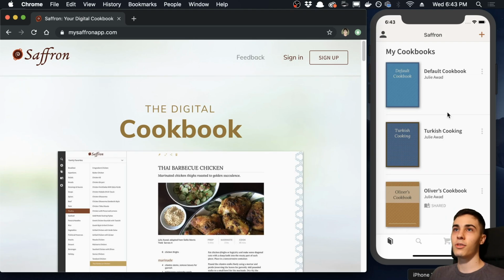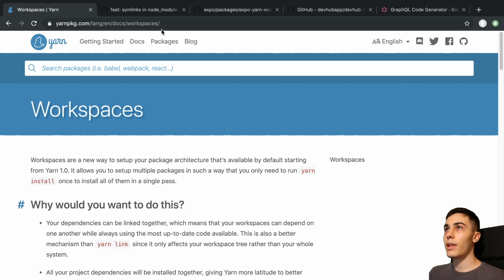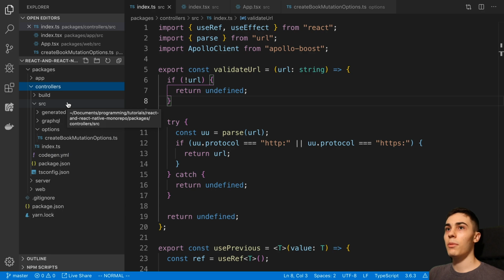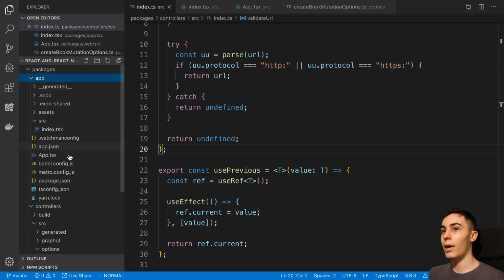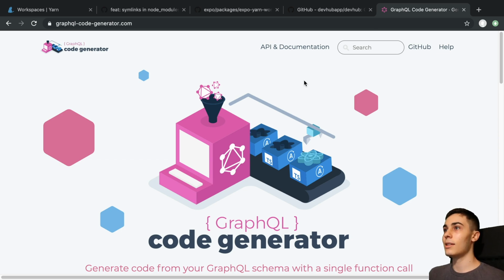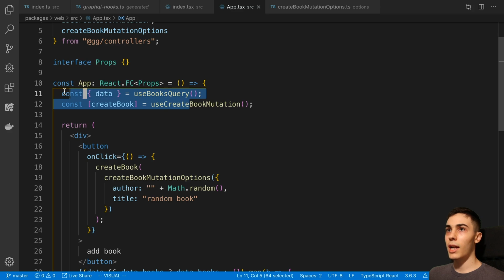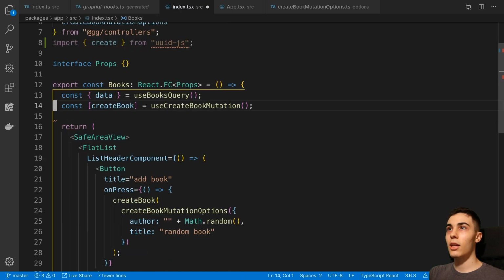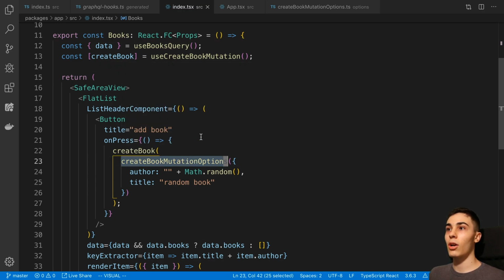How to Share Code Between React and React Native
Learn how to share code between React and React Native to avoid duplicating logic.